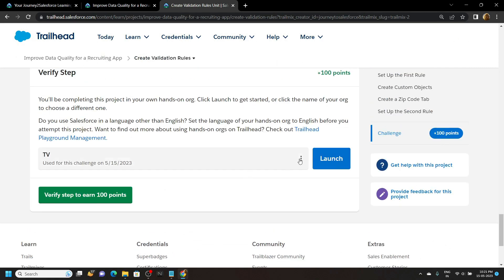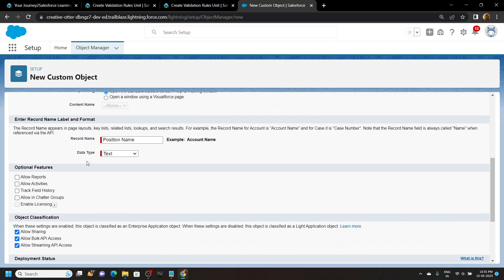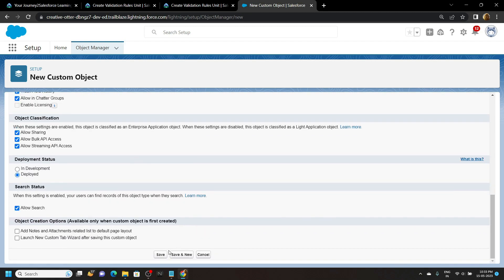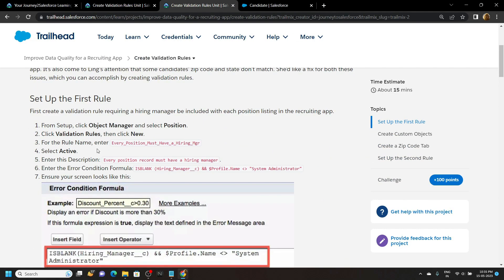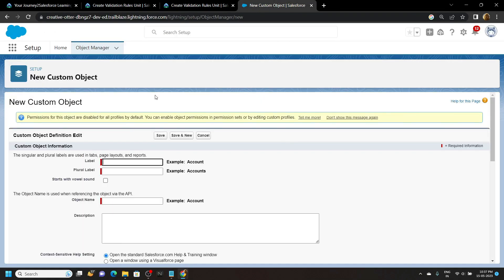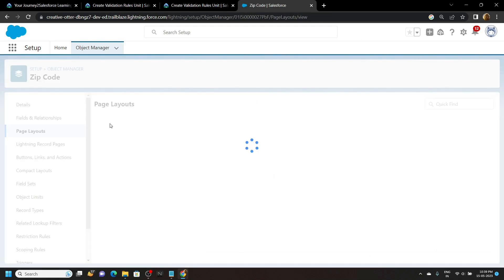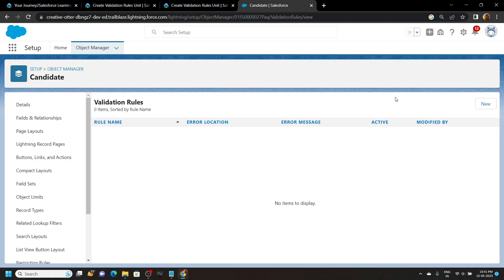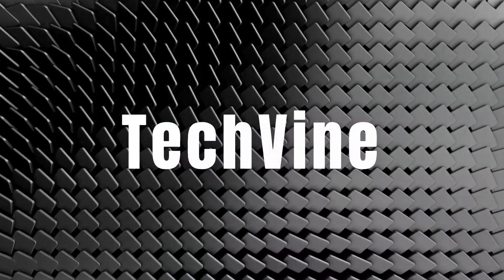Create Validation Rules || Improve Data Quality for a Recruiting App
Content of the text file 👇👇

1.Create a custom object Position
2. create a Hiring Manager field in position

3. create a custom object called Candidate

4. create a field called Zip_Postal_Code Code  in candidate

5. create a field called State_Province Code  in candidate

Salesforce Trailhead
Salesforce
Create Validation Rules
Improve Data Quality for a Recruiting App